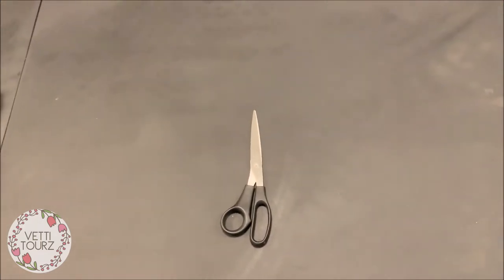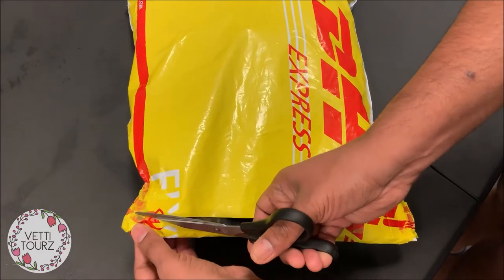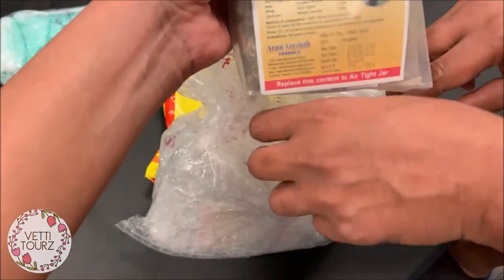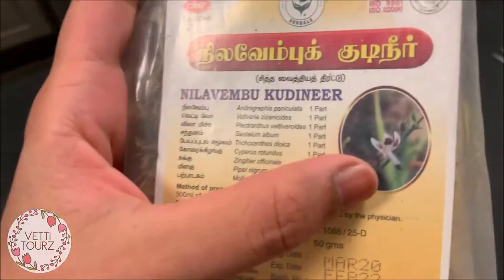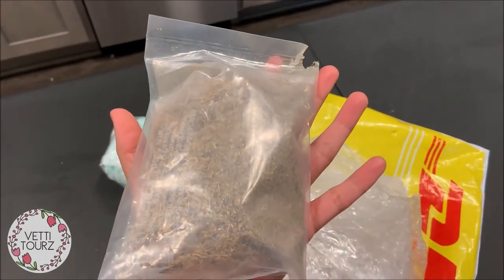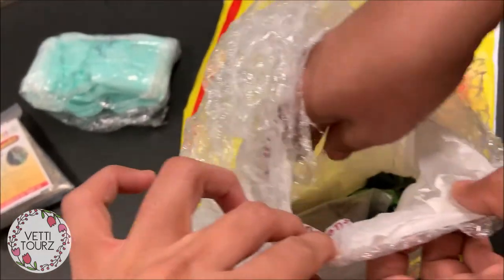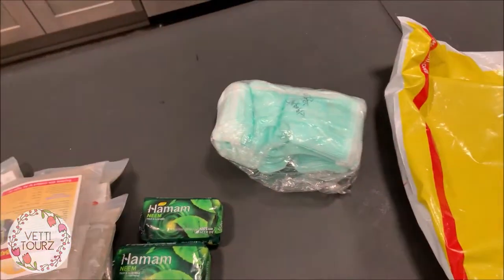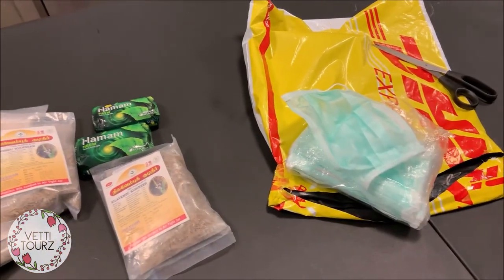CORONA VIRUS FIGHTING KIT | COVID-19 | Vetti Tourz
NILAVEMBU KUDINEER (Andrographis drink) Ingredients:
Nilavembu  | Andrographis Paniculata
Vetti ver | Vetiveria Zizanioides
Vila Miccu | Plectranthus Vettiveroides
Santhanam | Santalum Album
Peipudal Samulam | Trichosanthes Dioica
Koraikilzhangu | Cyperus Rotundus
Sukku | Zingiber Officinale
Milagu | Piper Nigrum
Parpadagam | Mollugo Cerviana

Coronavirus cure
Coronavirus medicine
Coronavirus herb
Coronavirus prevention
Coronavirus Immunity
Coronavirus fight
Coronavirus fighting kit
Hamam Soap
Vetti Tourz